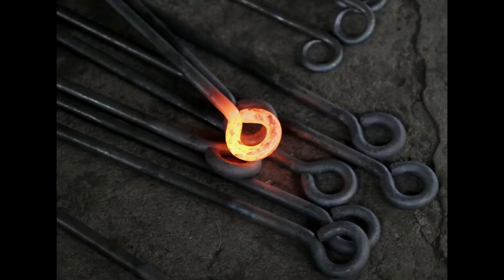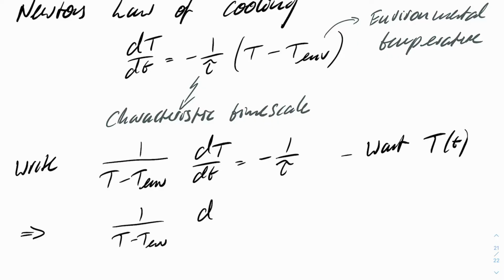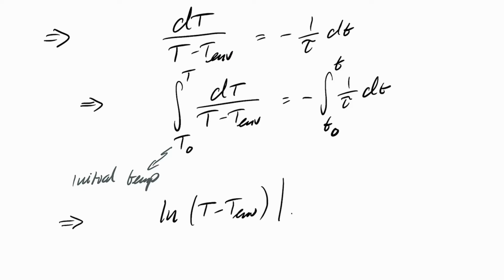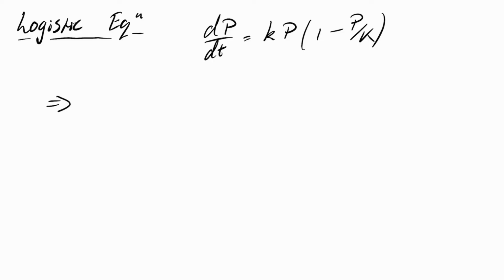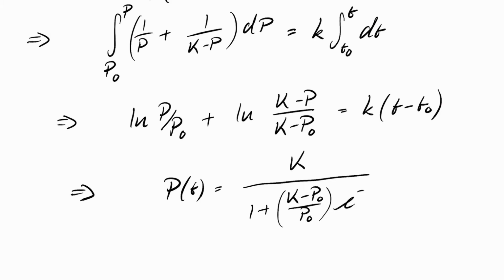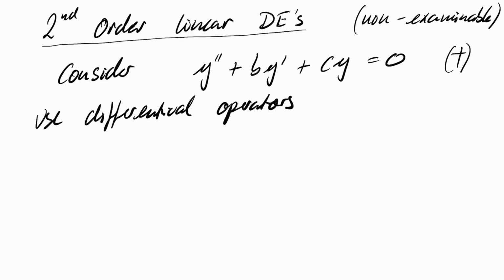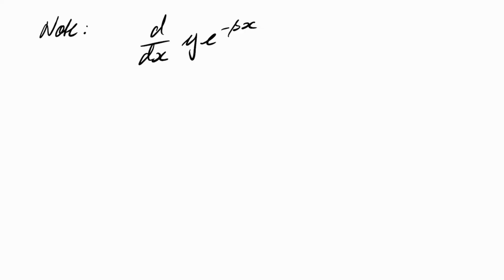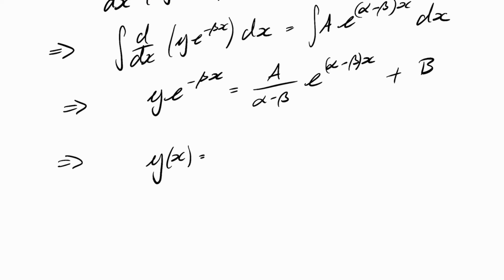Applications of Integration 5 Integrating Differential Equations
We have seen how differential equations can arise in describing physical systems, but how do we solve them? Integration!